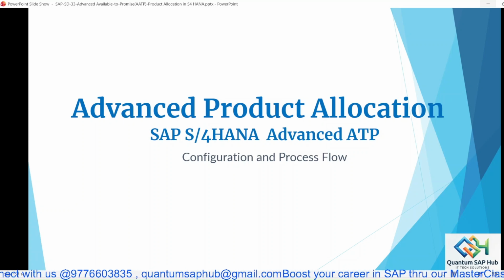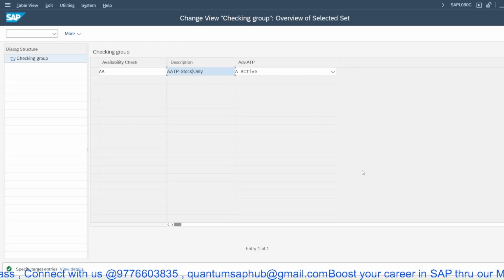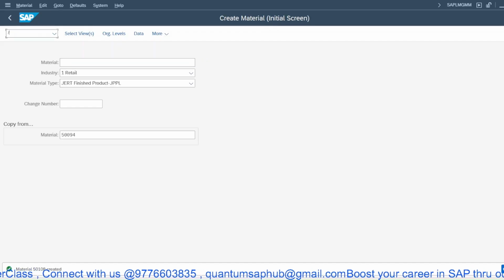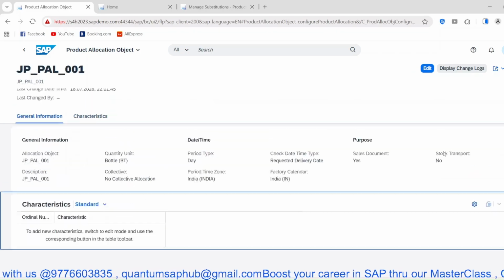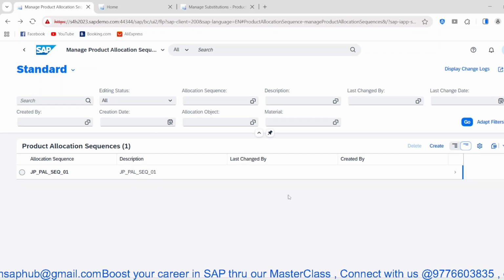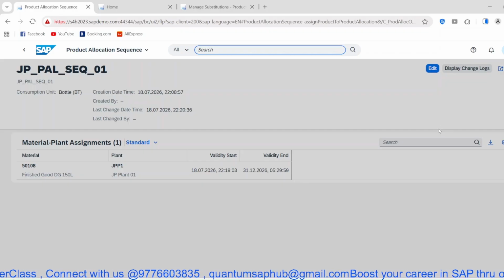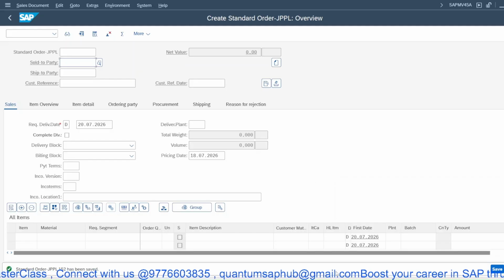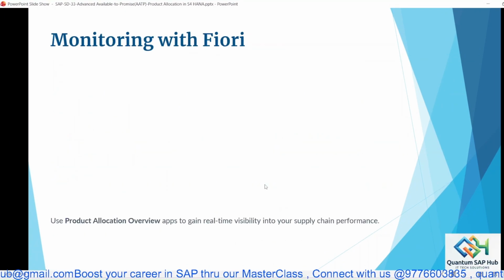Advanced Available-to-Promise(AATP)-Product Allocation in S4 HANA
Master Advanced Available-to-Promise (aATP) and Product Allocation in SAP S/4HANA.Struggling with supply chain fulfillment and product allocation in S/4HANA? In this video, we break down the complexities of Advanced Available-to-Promise (aATP) to help you manage your inventory better and improve your order fulfillment rates.Whether you are an SAP consultant or a supply chain professional, this step-by-step guide will show you how to configure and utilize Product Allocation to ensure your business meets critical customer demands.In this video, you will learn:
✅ Core concepts of aATP in SAP S/4HANA
✅ How to configure Product Allocation (PAL)
✅ Step-by-step demonstration of Advanced ATP in action
✅ Best practices for supply chain optimization